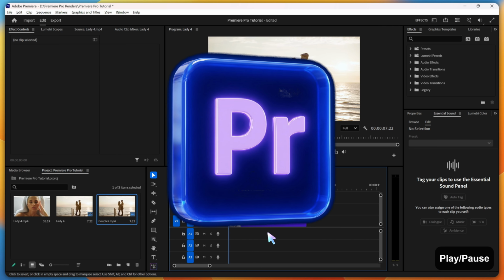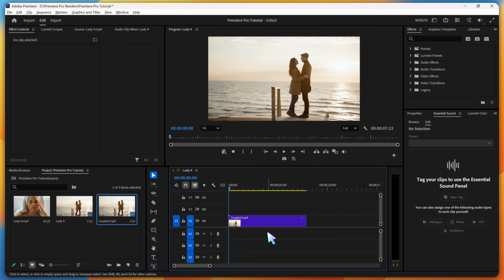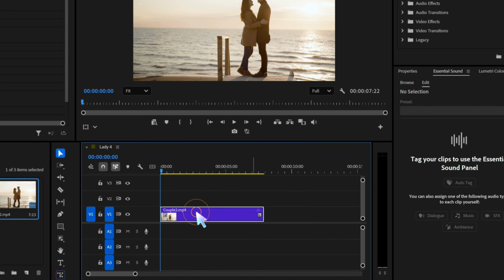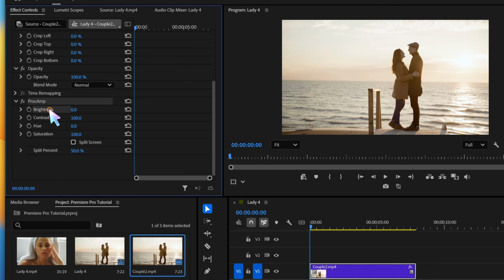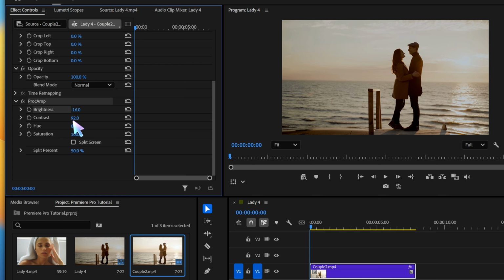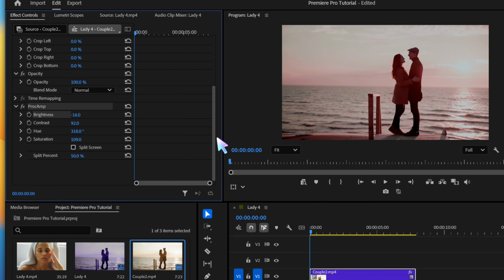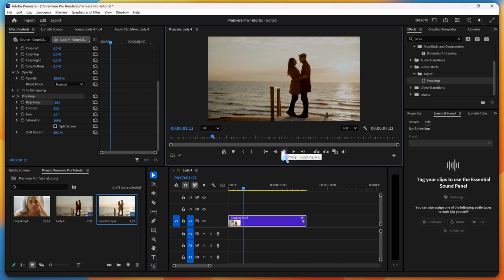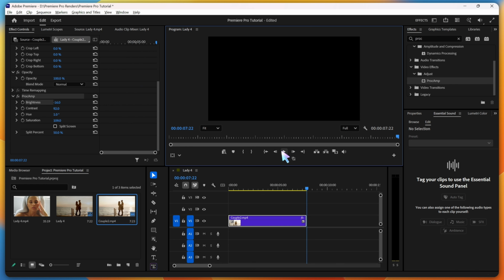How to Quickly Fix Exposure in Adobe Premiere Pro - Lesson 127 Adobe Premiere Pro Tutorial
In this Adobe Premiere Pro tutorial, you’ll learn how to quickly fix exposure and color problems using the ProcAmp effect.
ProcAmp is a simple and fast tool to adjust brightness, contrast, saturation, and hue without going into advanced color grading.